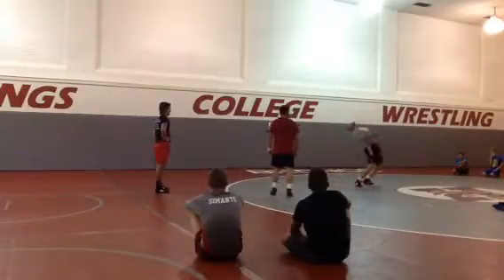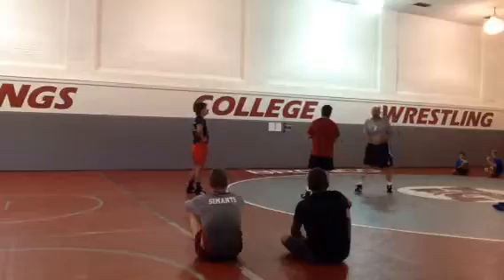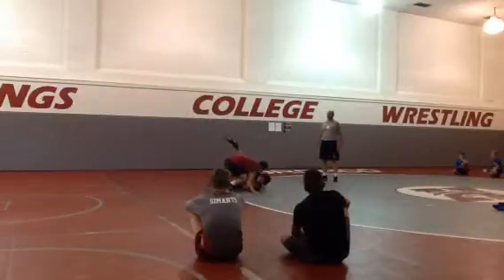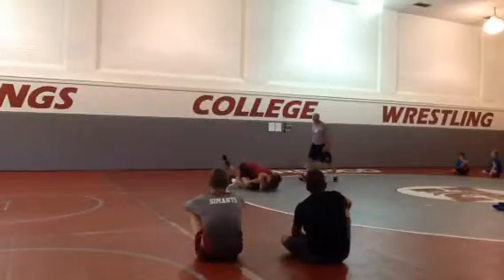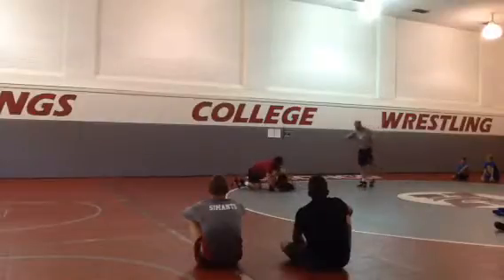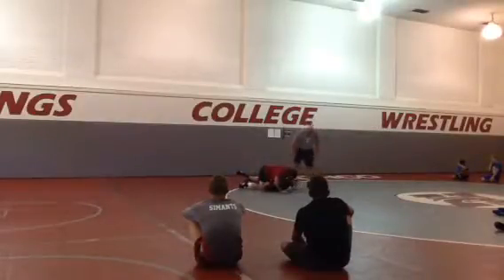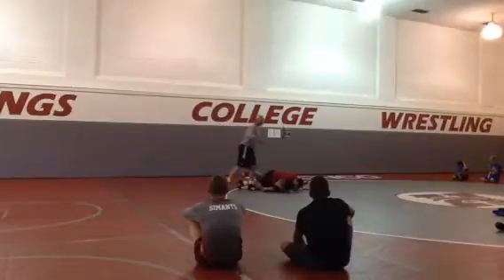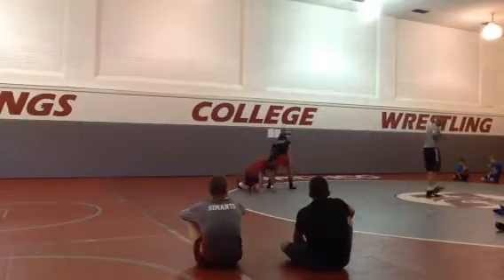High C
High C with a Turk finish. 7/12/2016